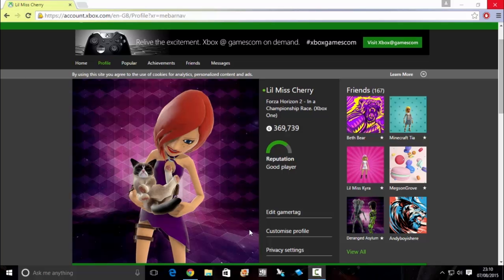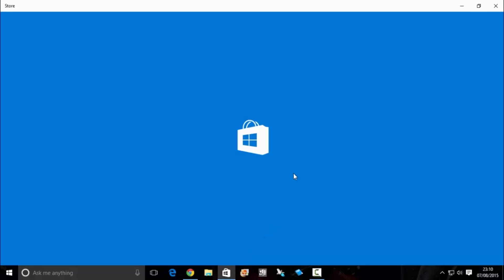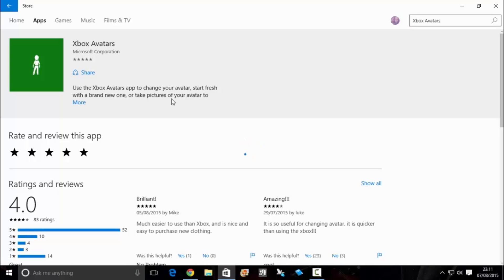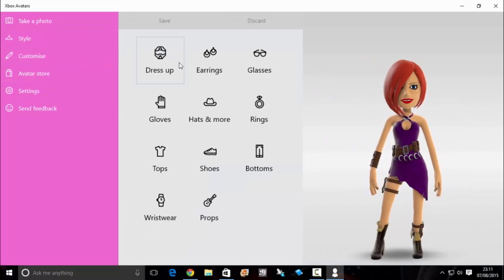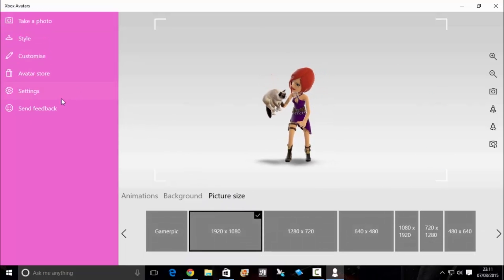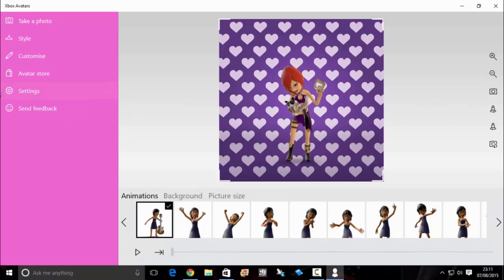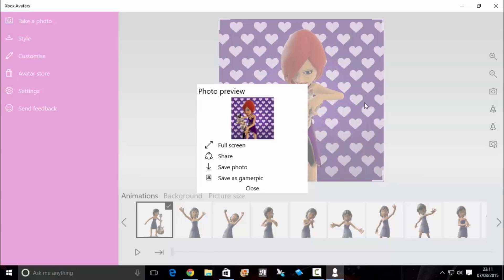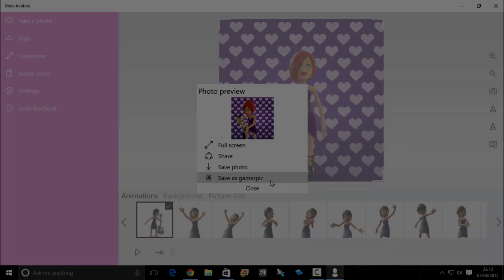How To Add A Prop To Your Xbox One Gamerpic [Windows 10]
YOU CAN NOW DO THIS STRAIGHT FROM YOUR XBOX ONE. SAME WAY AS THIS VIDEO USING THE APP ON THE CONSOLE!

Gamer pictures have been pretty boring lately. Since moving to the Xbox One where avatars seem to have taken a backseat and giant pictures of Pandas, weird Alien like creatures and a smiling T-Bone Steak have become the norm among your friends. Taking a gamerpicture of your avatar on your Xbox One consists of just choosing from a variety of poses and backgrounds, which doesn’t leave you with a lot of options. Especially if you have some really cool props.

Our short tutorial will show you how to add a prop to your picture

Check out PressA2Join.com for all the latest Video Gaming News, Reviews and Developer interviews for the Xbox, Playstation, PC and Wii U.